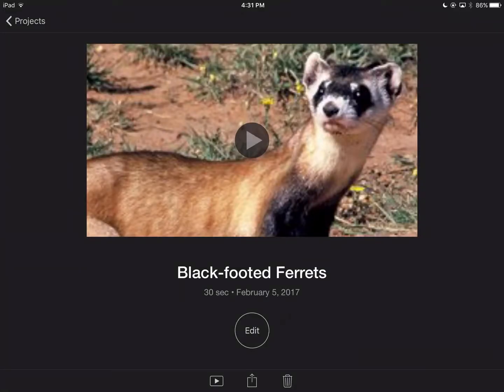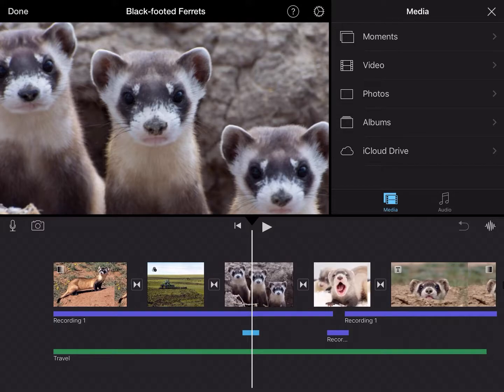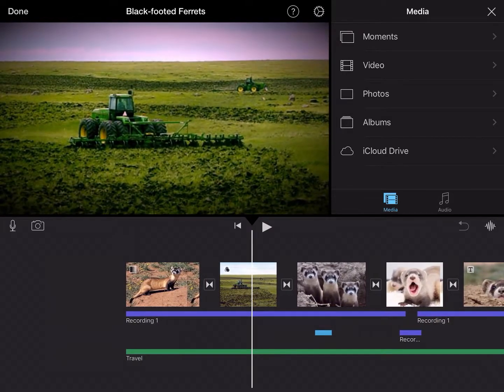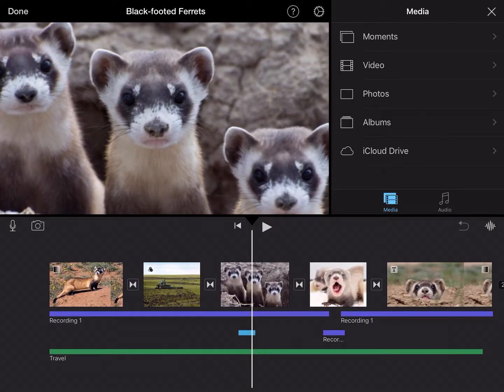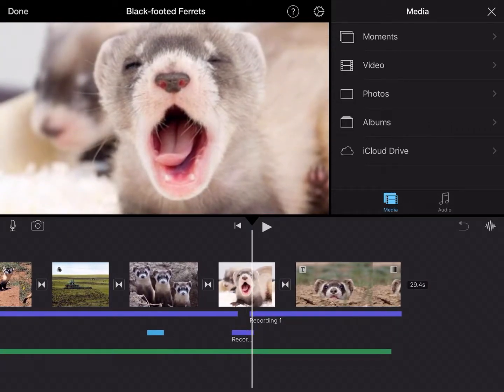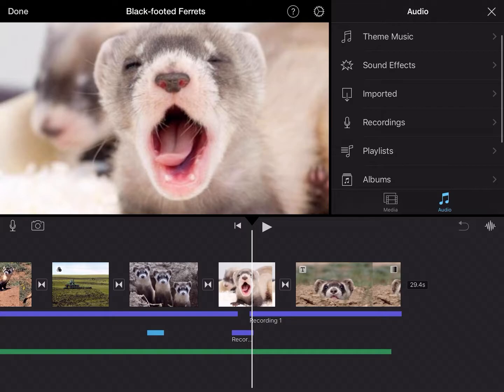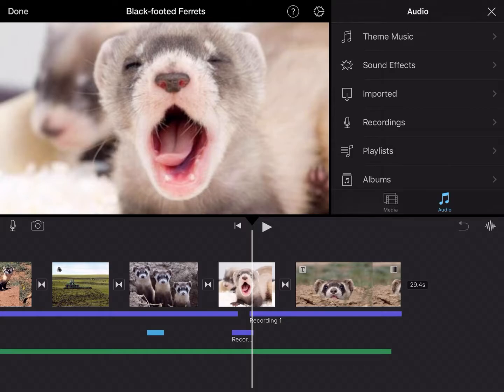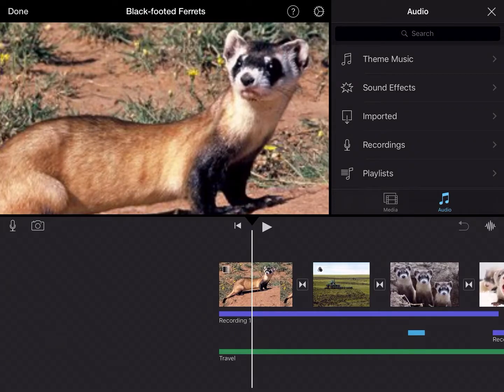iMovie for iPad Tutorial 2 - The Interface